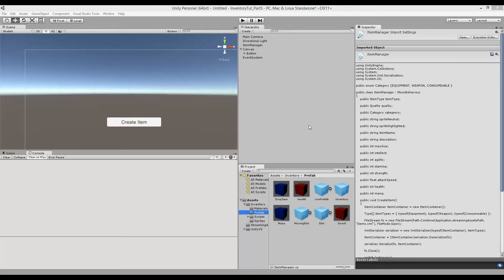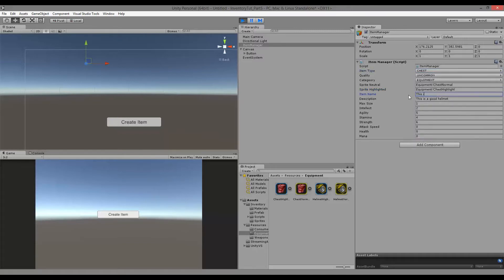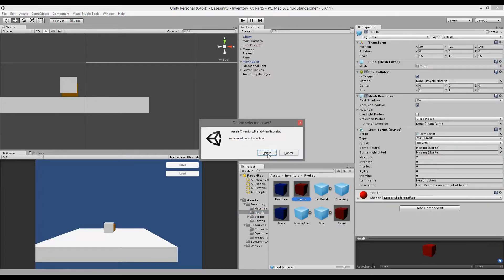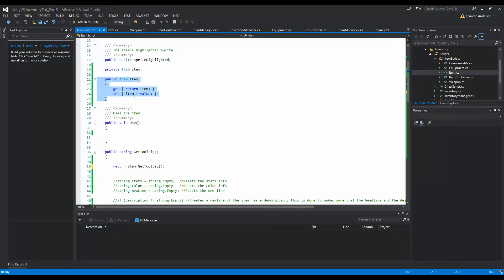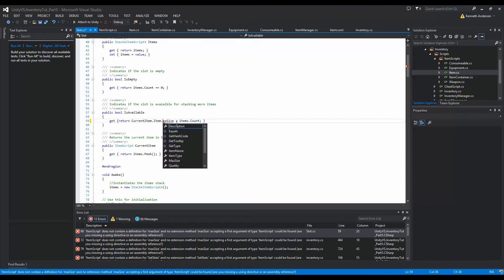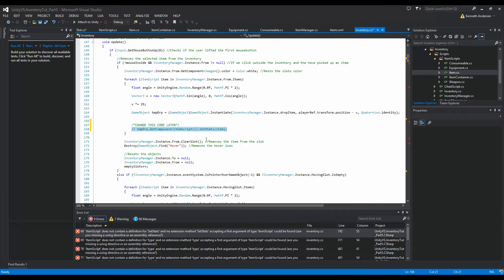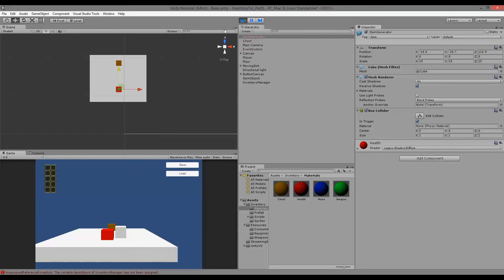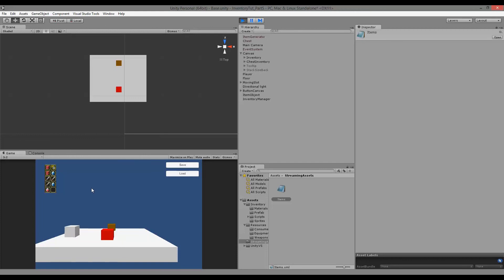Unity Tutorial: Creating an inventory(PART 6.3) - Picking up the XML items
This is part 6.3 of my inventory tutorial series. In this part we loot the XML generated items.